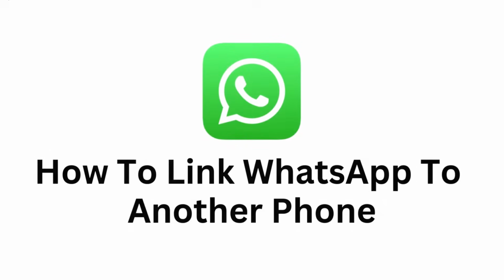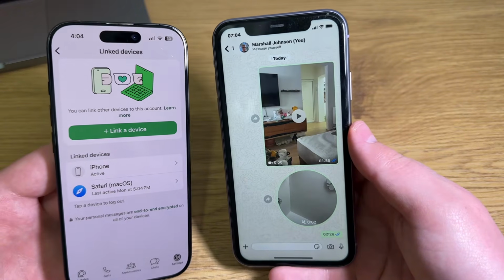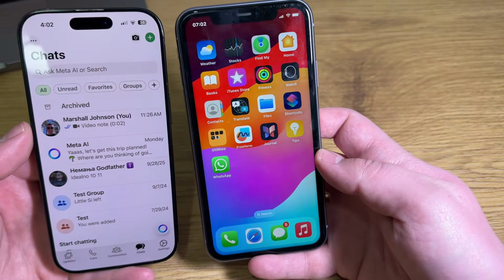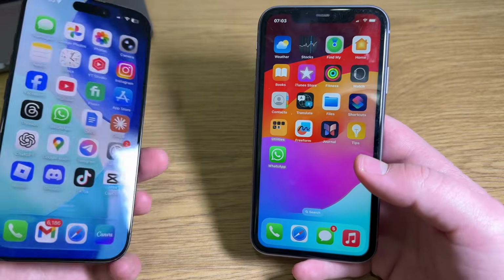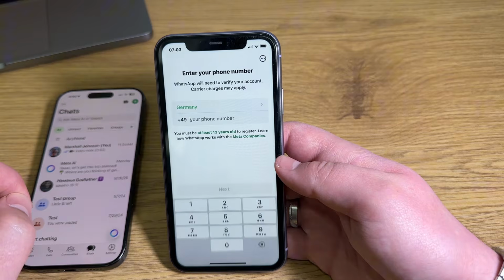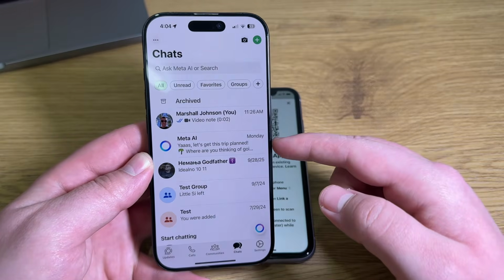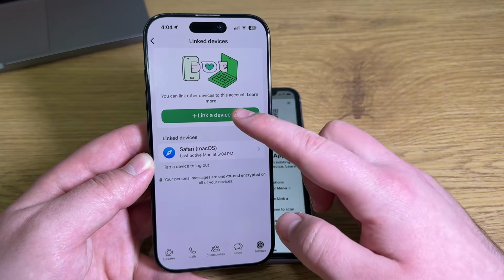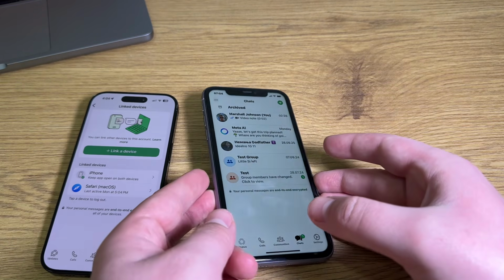How To Link WhatsApp To Another Phone (Step By Step Tutorial)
How to Use WhatsApp on Two Phones at Once | Link Multiple Devices

Do you want to access your WhatsApp account on two phones simultaneously? This comprehensive tutorial shows you exactly how to link your WhatsApp account to another device so you can send and receive messages from multiple phones at the same time!